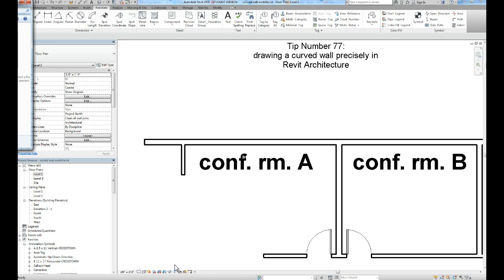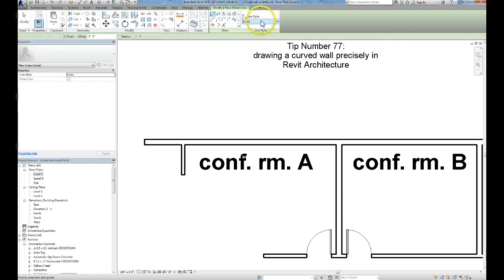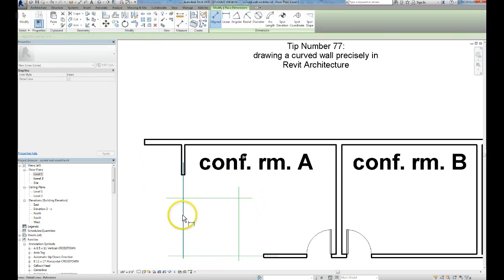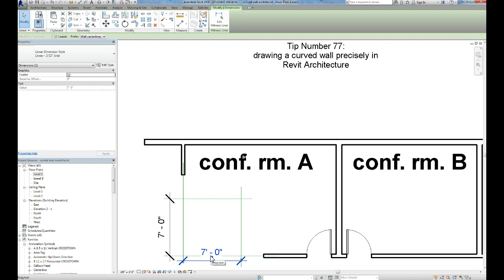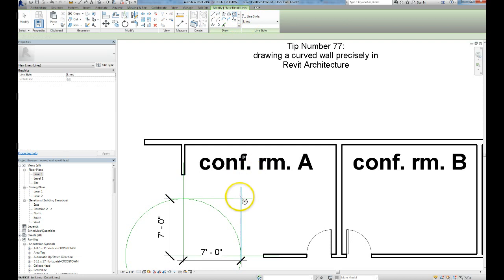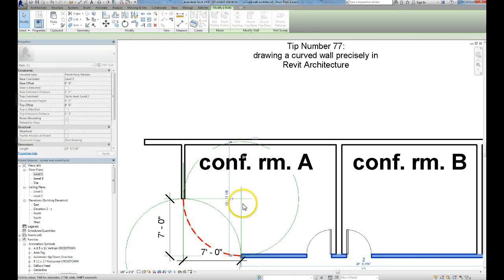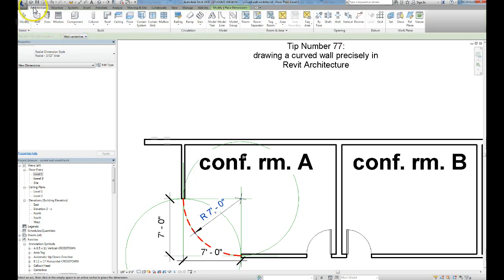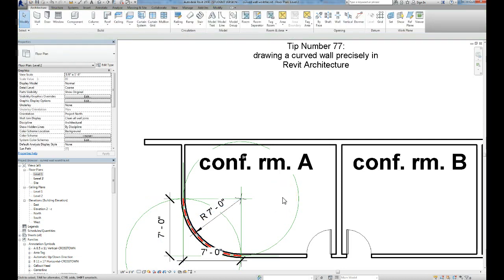77 curved wall